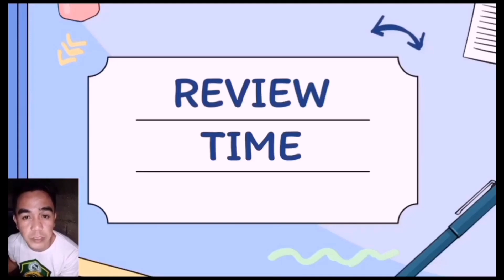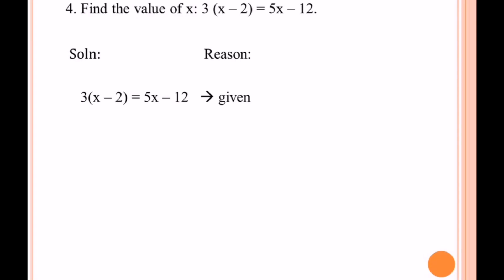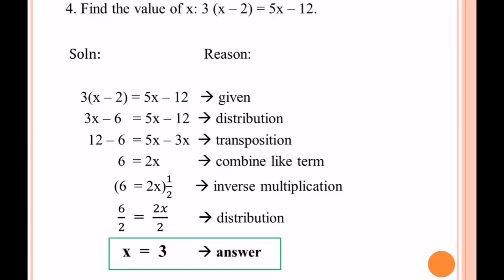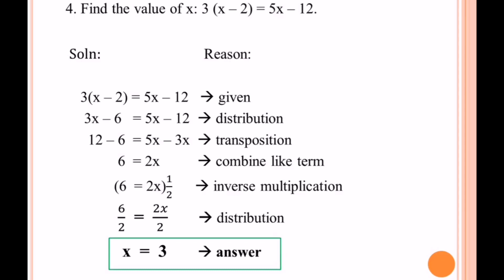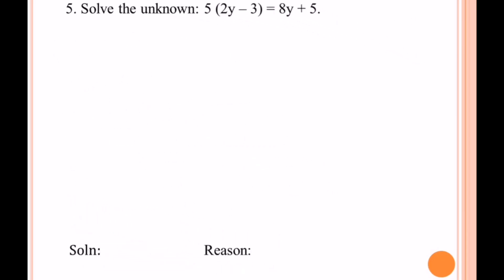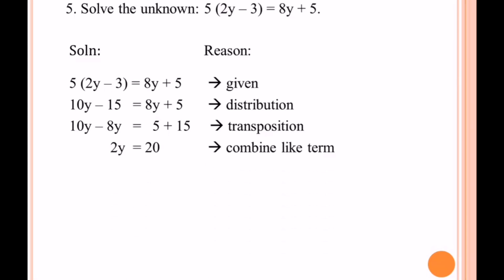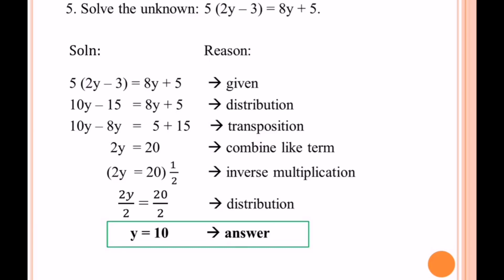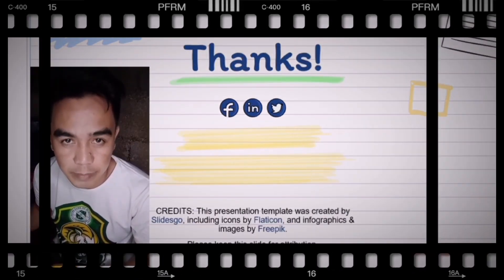Algebraic Problem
How to give reason on each row when solving algebraic problem?